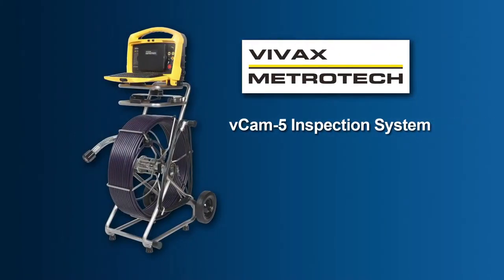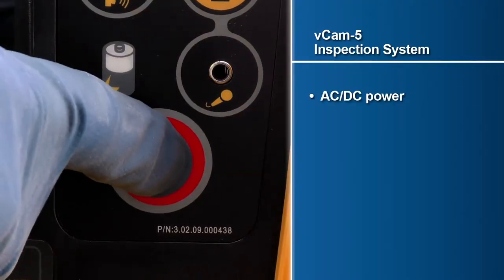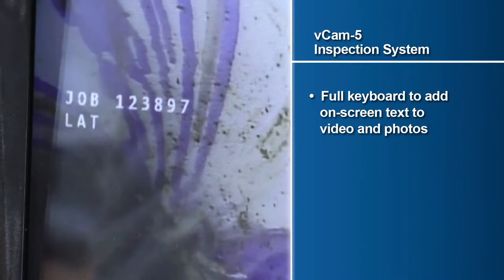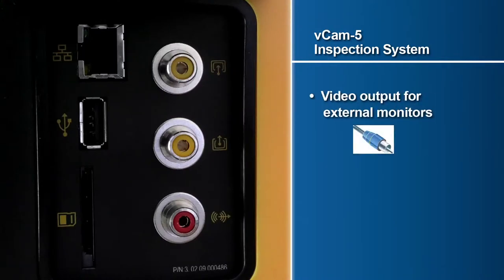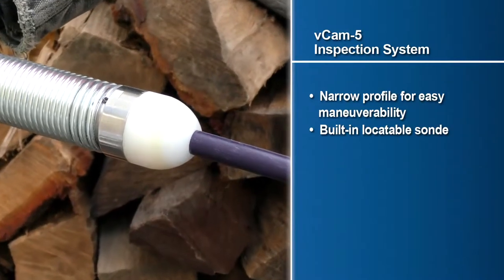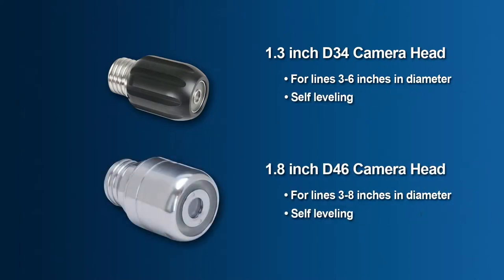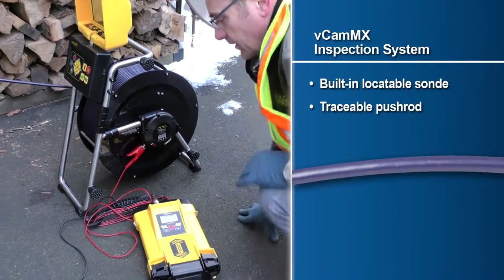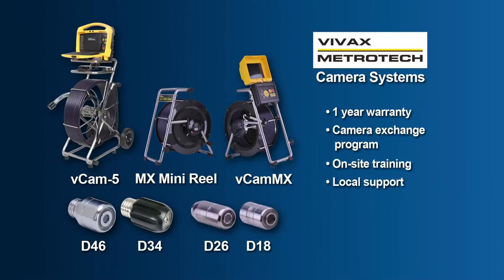Vivax vCam 5 Inspection Drain Camera CAL Services 01934 424467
Call for FREE advice / to order on 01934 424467 or buy online

The vCamMX is a portable all-in-one mini CCTV inspection system for viewing the internal condition of pipes, conduits, ducts and similar tubes between 25 and 100 mm diameter.

The control module houses the 8” daylight-viewable LCD screen which displays the images from the remote camera, attached to the ﬂexible pushrod.

The LCD displays the distance of pushrod deployed, as well as the current time and date.

The system records in “avi” video format and takes pictures in JPEG format directly to a USB thumb-drive and can be instantly backed up to an SD card.

The internal microphone allows the user to add audio commenting over reordered to highlight sections of the video and aid in identifying the video.

Flexible pushrod is available in either 30 or 45 metre lengths.